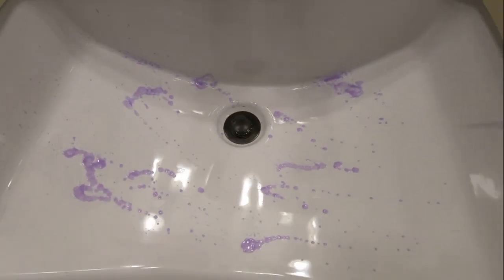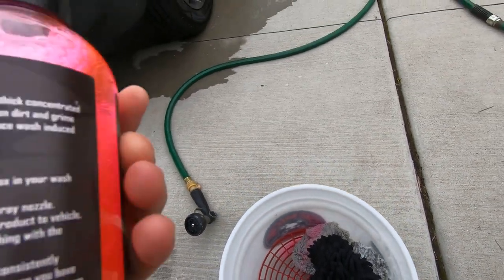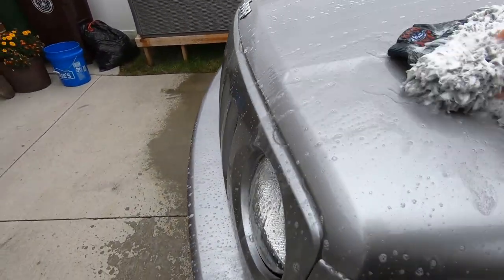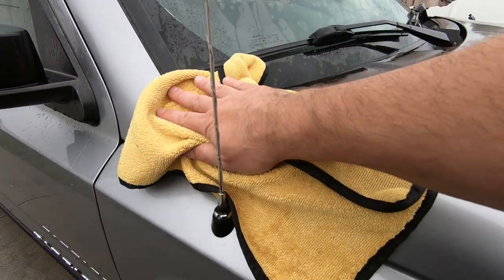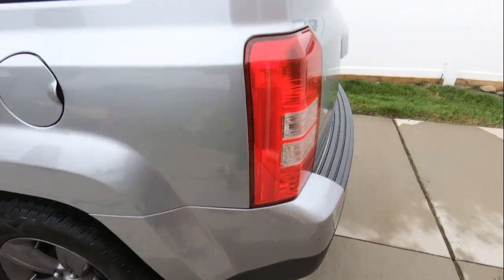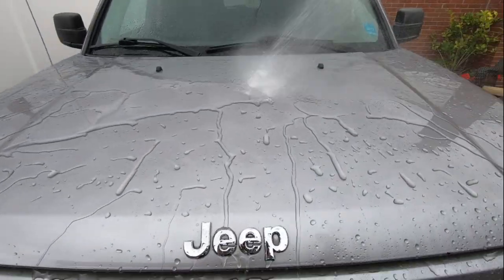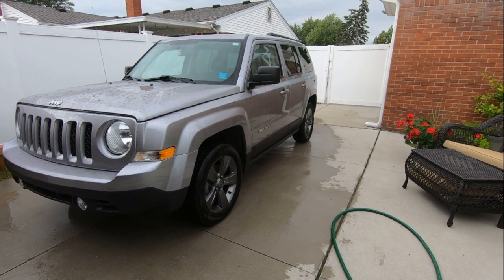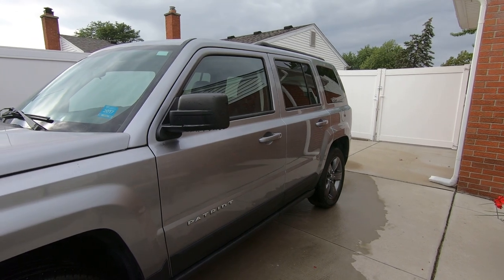Auto Detailing a Jeep Exterior With Jax Wax Car Care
In this video we are going show you how to make your car look amazing with Jax Wax wash & wax and top it with Jax Wax  spray & seal . Plus giving a real world review on Jax Wax wash n wax top with Jax Wax Spray & seal . Water test at the end .

Jax Wax is a professional grade automotive detailing products

Wash & wax Directions
 Add 2-4 ounces to a 5 gal bucket fill with water get your wash mitt and start washing after spray vehicle down with water .
And consistently inspect your wash mitt make you didn't pick up any debris

Spray & Seal Directions
When vehicle is dry spray onto the surface then use a plush microfiber towel wipe product into surface  buff to a shine

Wet Application leave vehicle wet spray surface then use drying towel  and dry vehicle once dry use another plush microfiber towel buff to a shine .

Amazon link below on products in this video

Jax Wax WW32 Wash-N-Wax Soap

Jax Wax spray and seal is not on Amazon sorry

We are real world auto detailing giving the  best detailing reviews car soaps , detail sprays